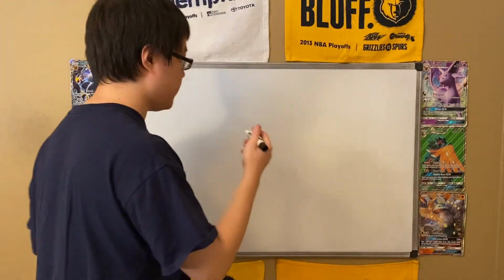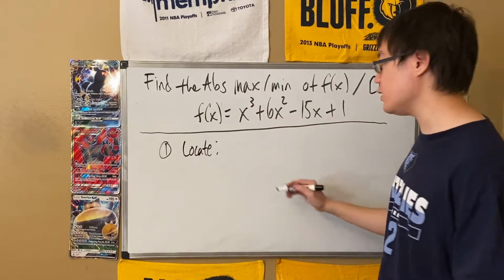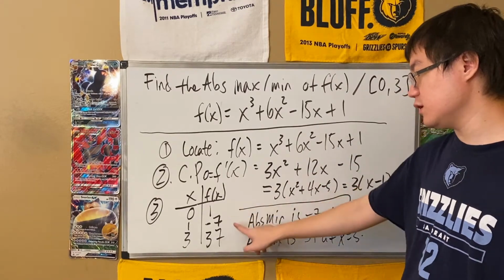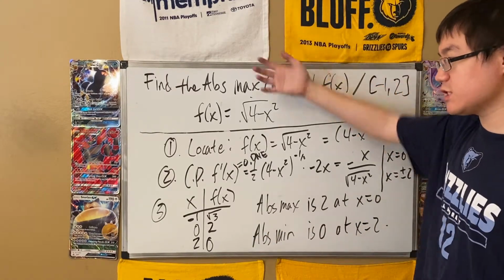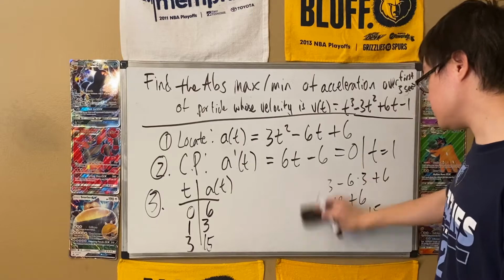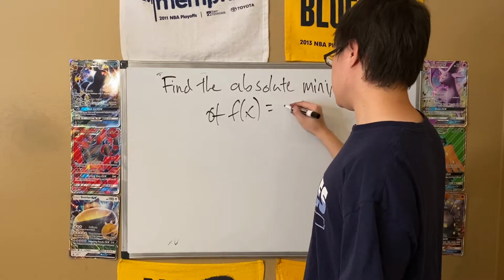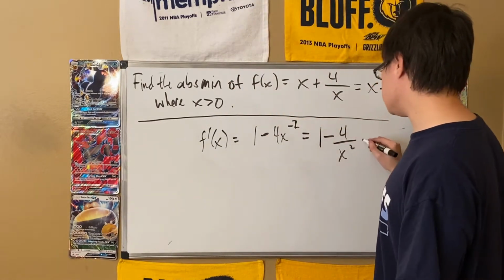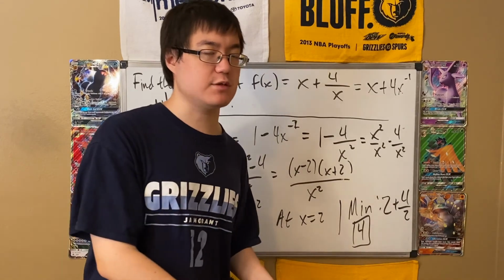Calculus Done Wrong: Absolute Maximum and Minimum / Closed Interval Method (Shape of Curves Unit)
Here is Memphis Communiversity's Calculus Done Wrong Lesson on Absolute Extrema (part of our Shape of Curve Unit).  The main part of the video is to use the closed interval method to find the absolute extrema on a closed interval.  Step 1: Locate the Function (sometimes not the given) Step 2: Find the critical points of that function (setting the derivative to be zero).  Step 3: A table with endpoints and critical points that fit within that interval, into the locate the function.  After providing several examples of the closed interval method, we then discuss the alternative way to find Absolute Extrema (sign chart with justification sentence) for functions not on a closed interval.

Because the closed interval method is so important, especially on the AP exam where it can appear on a variety of FRQs, we encourage you watch the following video, where Quads practices several instances of the closed interval method, including ones involving particle motion.